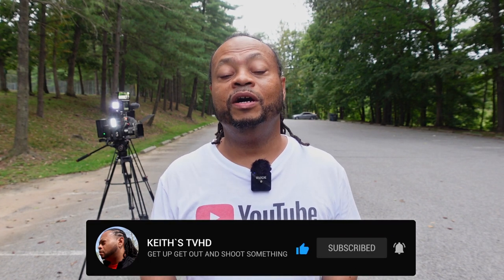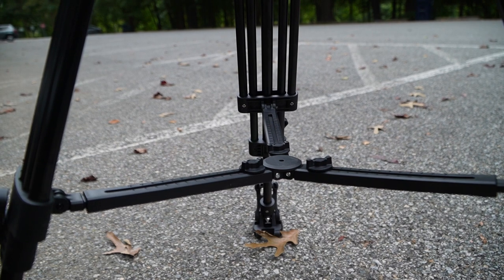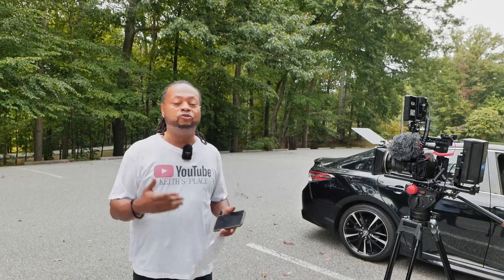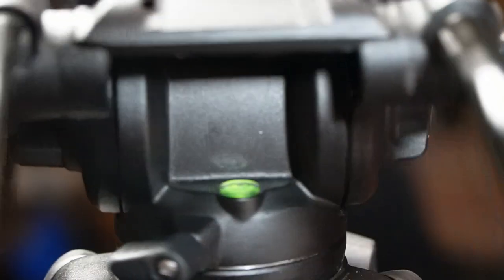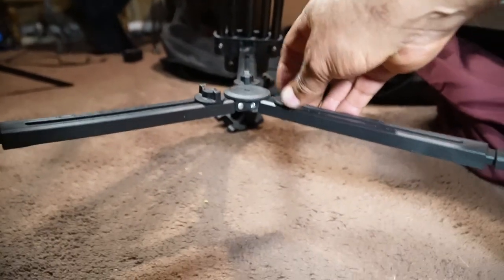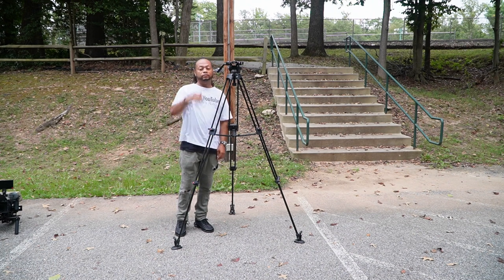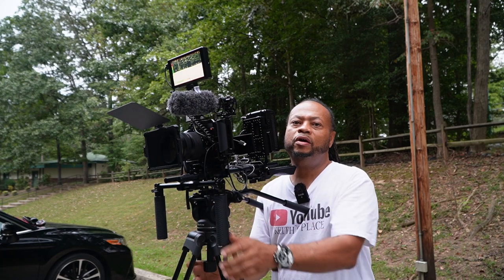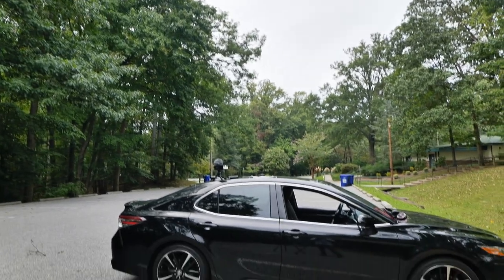My NEW fluid head tripod😁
I am Lovin my NEW fluid head tripod, I had to do a slight edit on this video because i saw in the first video i uploaded that i hardly even showed the tripod but in the re-upload I show it more, i really like this tripod and it`s features!